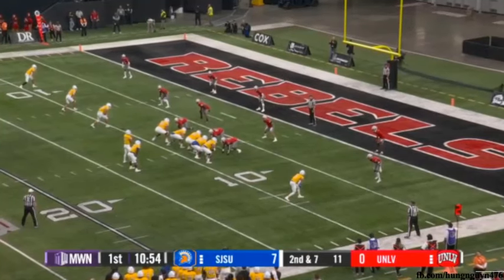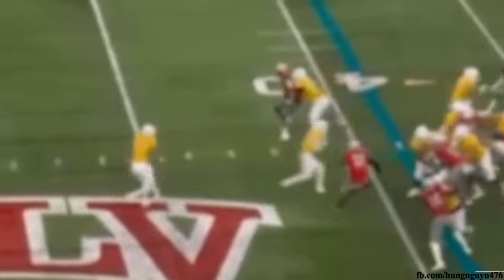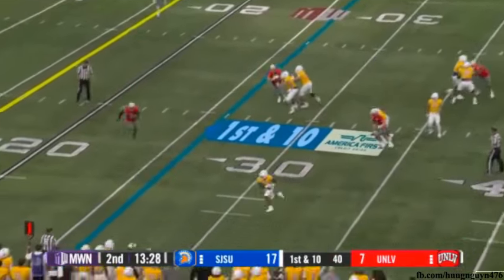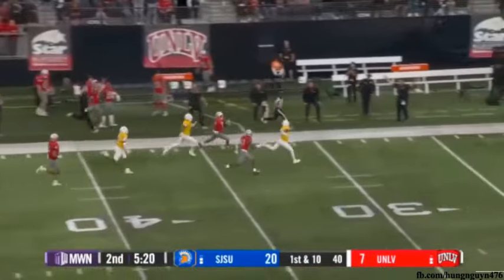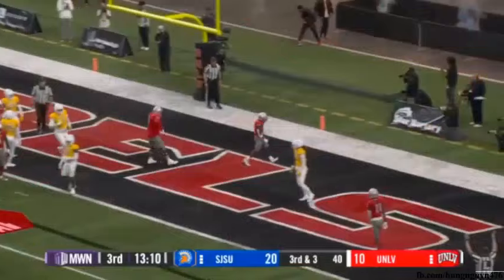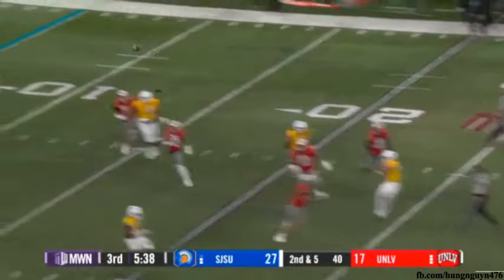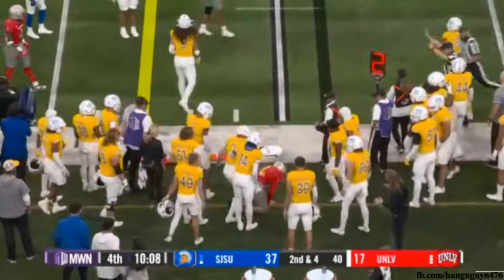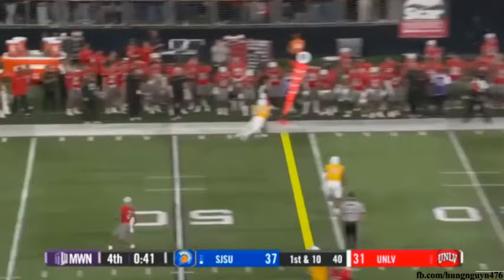UNLV Rebels vsSan Jose State FULL GAME HIGHLIGHTS HD | NCAAF Week 12|College Football 2023